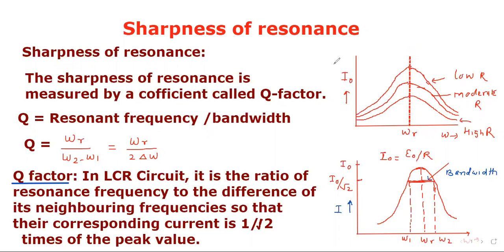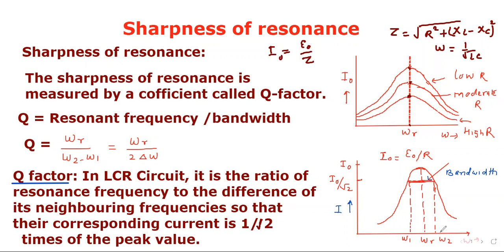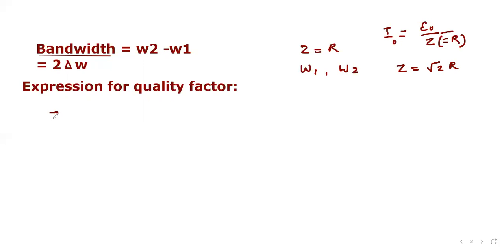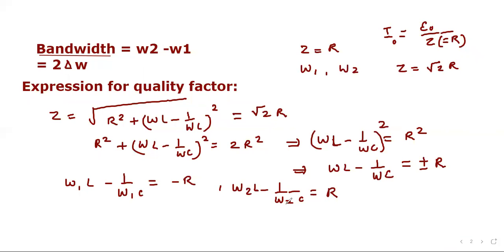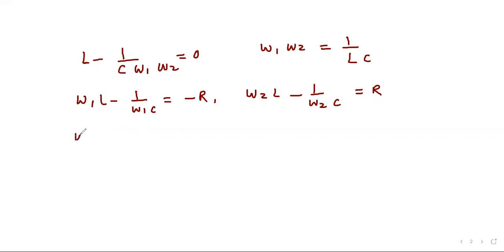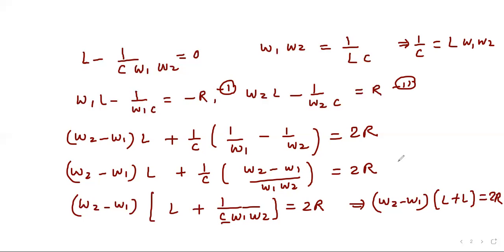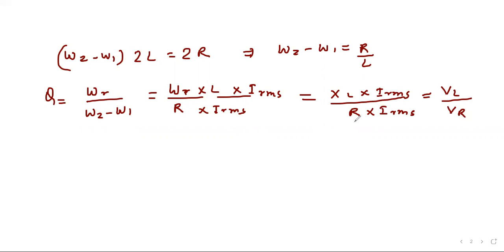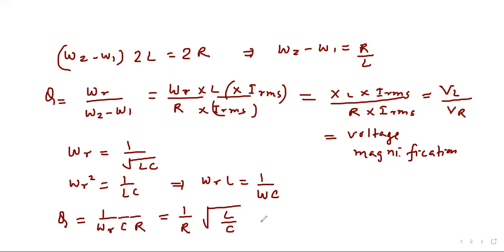Sharpness of resonance: Quality Factor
Q factor: In LCR Circuit, the ratio of resonance frequency to the difference of its neighbouring frequencies so that their corresponding current is 1/ root 2 ​
  times of the peak value, is called Q-factor of the circuit.